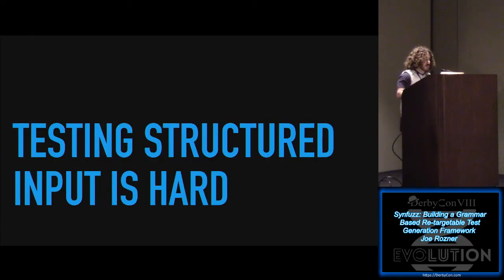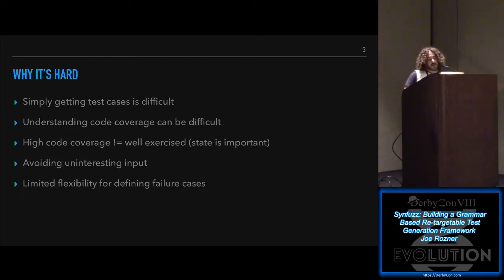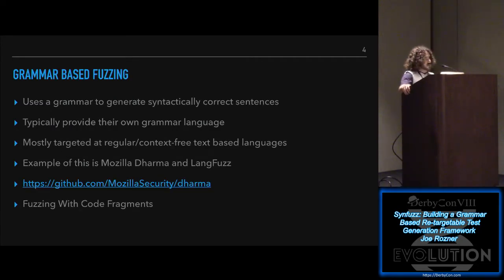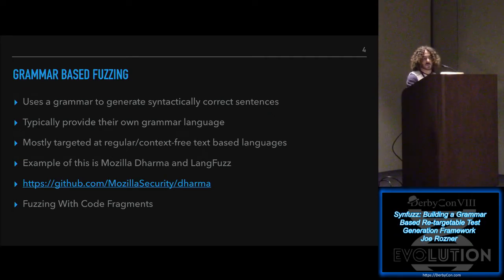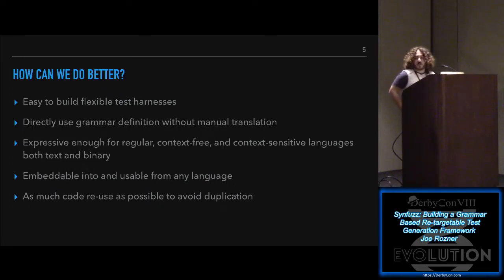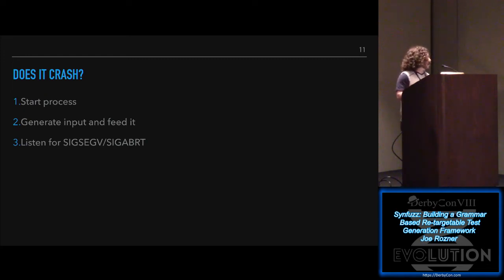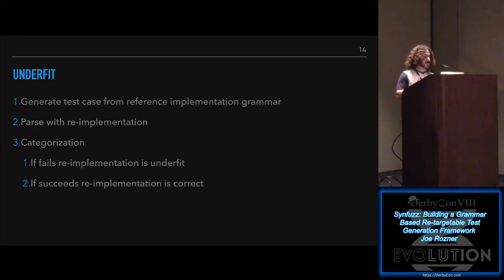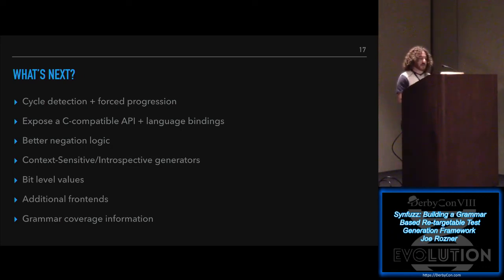Stable 04 Synfuzz Building a Grammar Based Re targetable Test Generation Framework Joe Rozner